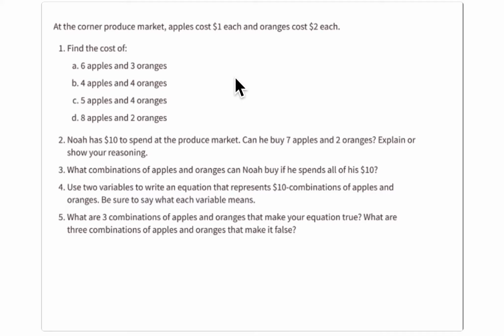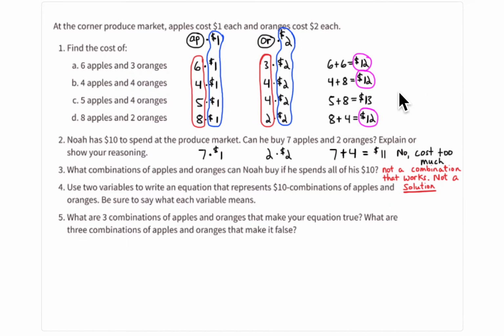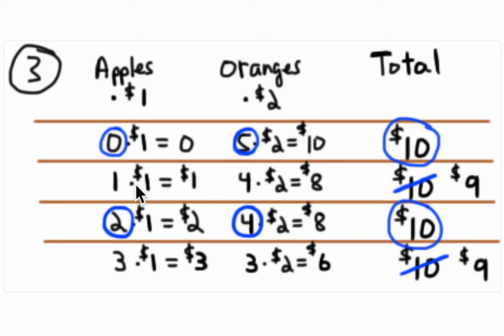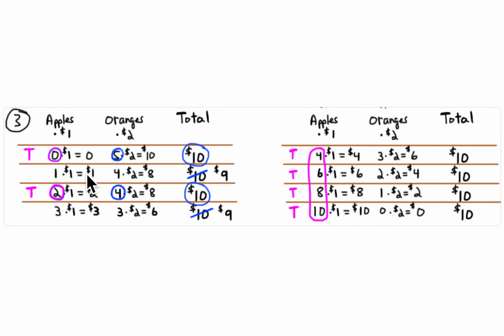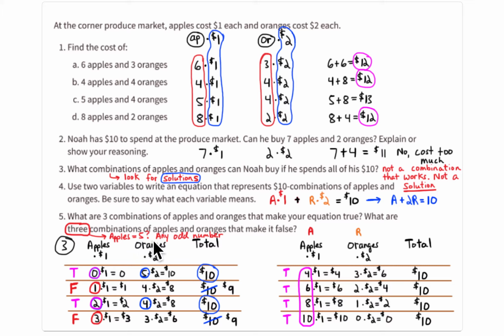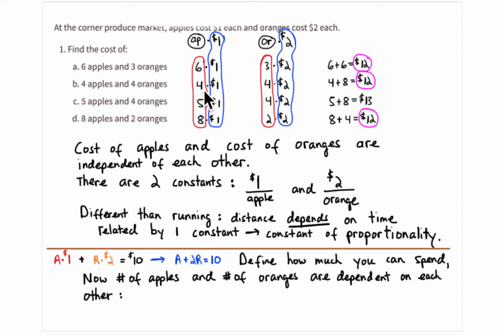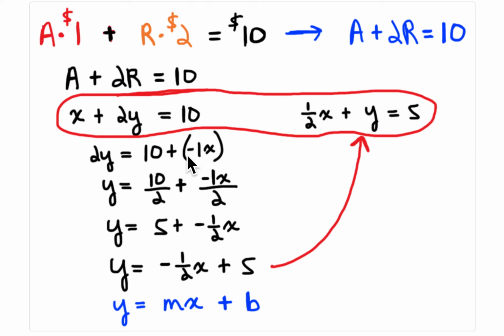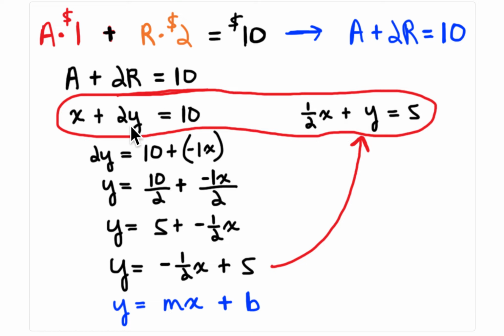8th Grade Illustrative Mathematics: Gr. 8; U3; Lesson 12-2: Apples and Oranges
Illustrative Mathematics
Unit 3: Linear Relationships
Lesson 12: Solutions to Linear Equations
Activity 2: Apples and Oranges